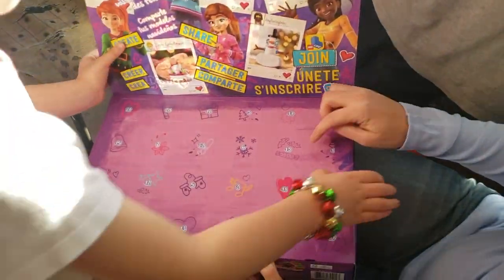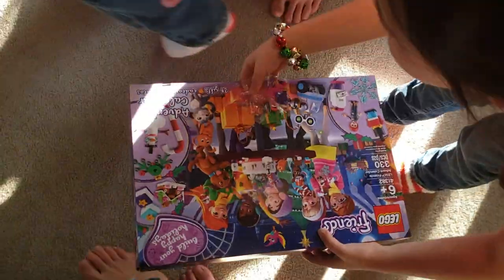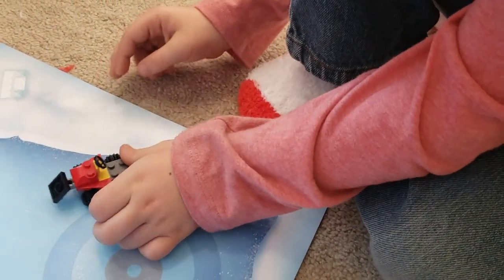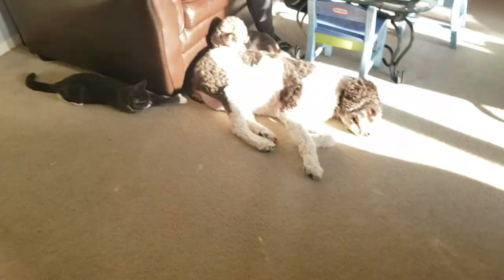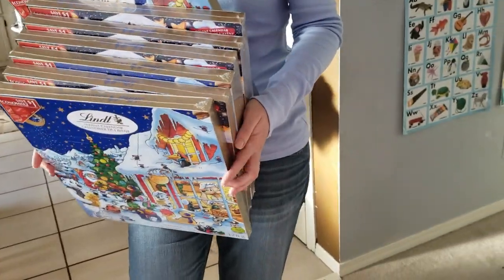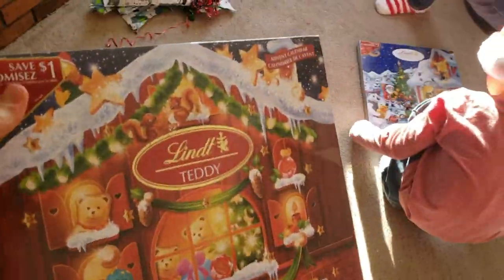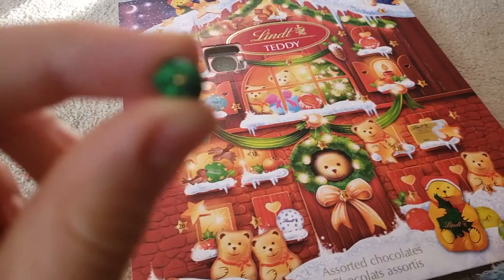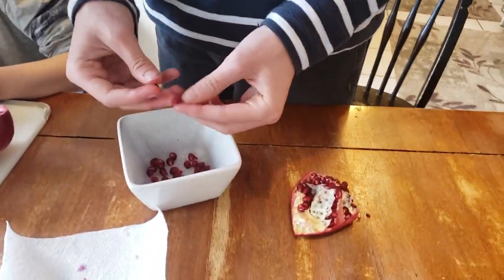Vlogmas December 1 || Advent Calendars and Michael Buble || The Little Minimalists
Come celebrate December with us. Vlogmas has begun today with December 1st, 2019. Advent calendars in our house are for adults and teenagers too. We love pomegranates, and some fun with Michael Buble.

We use the following devices for our on the road videos and love the quality:

All of our video editing and website design is done on a Lenovo Y70 laptop

We use a TP-Link RE650 to make the most out of campground wifi

If you would like to purchase our photos for your own use, see our gallery on ShutterStock: